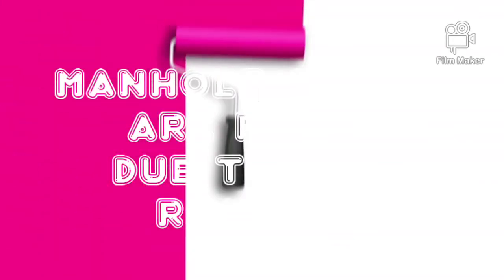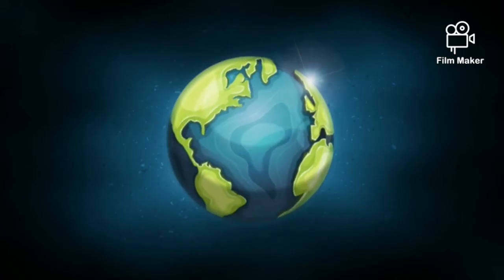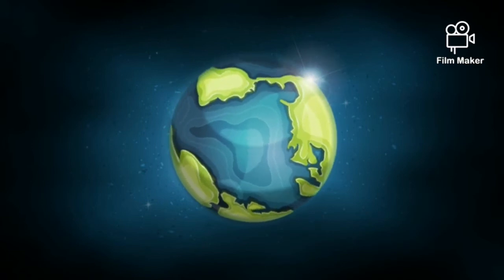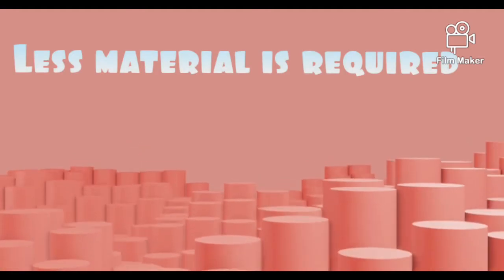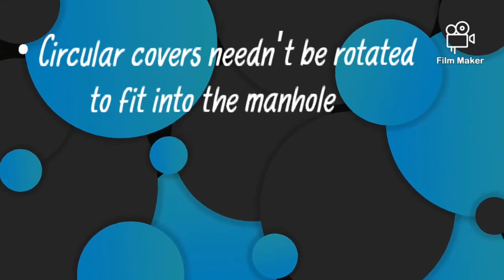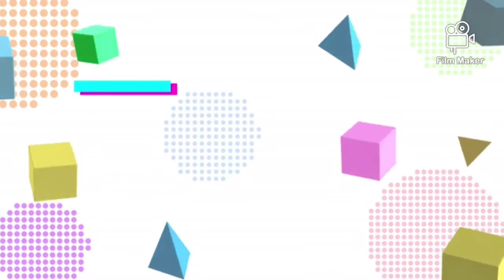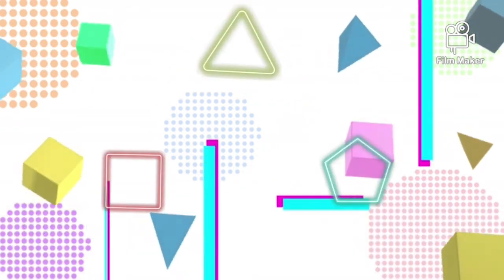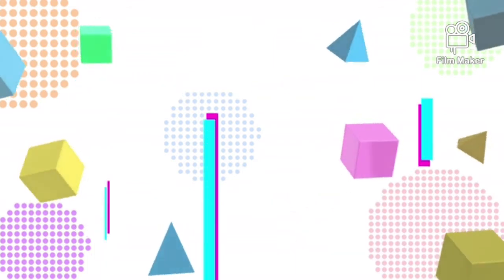Why are most manhole covers round? | Let's find out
Whenever we walk back home from our friends party through the lanes one thing we usually notice is the round manhole covers by the street lights.

Though we see those so often we have never wondered why they are ROUND in shape.

Is this due to a reason or simply because the first person who made a manhole cover really liked circular shape ?